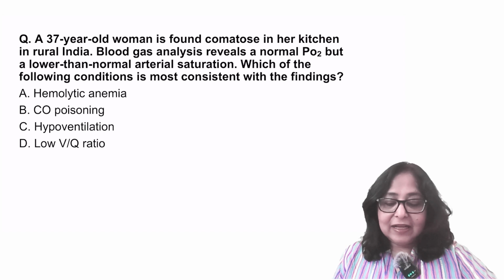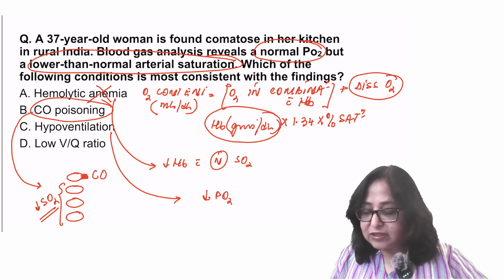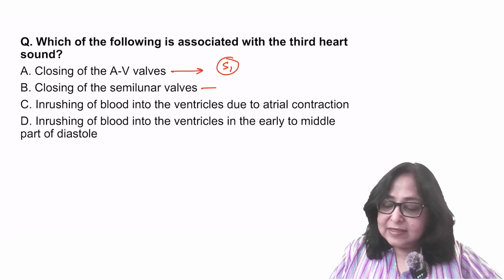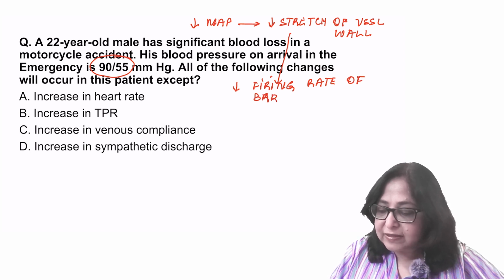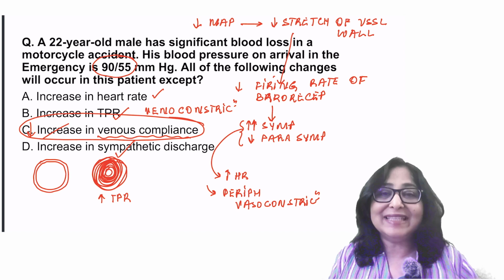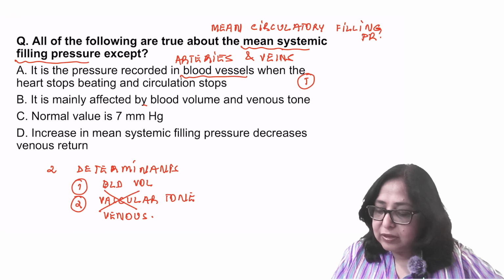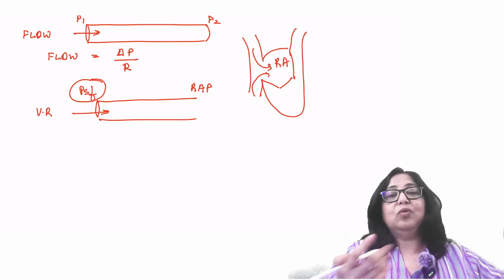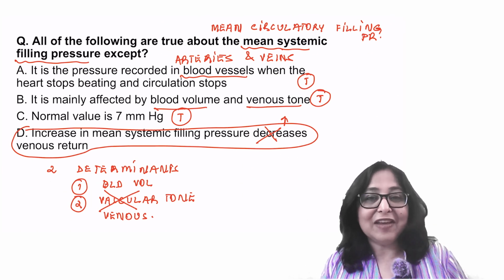Daily Quiz Series for NEETPG 2025- CVS & Respiratory System